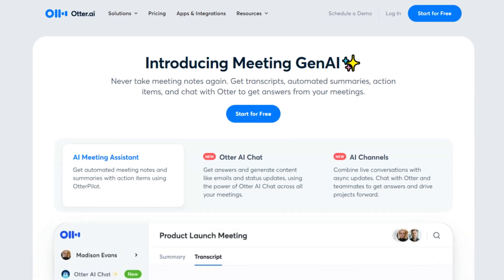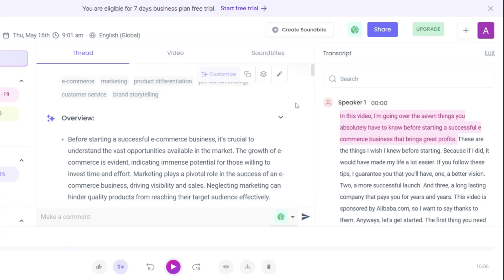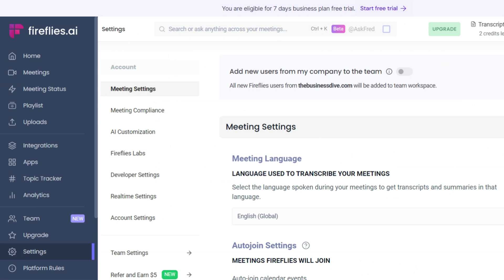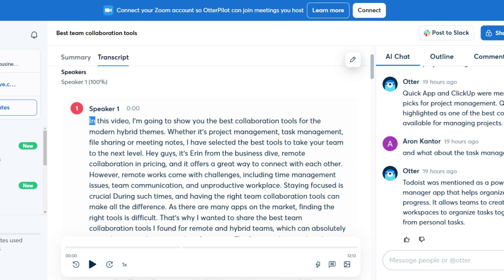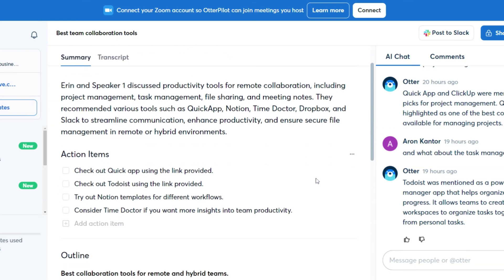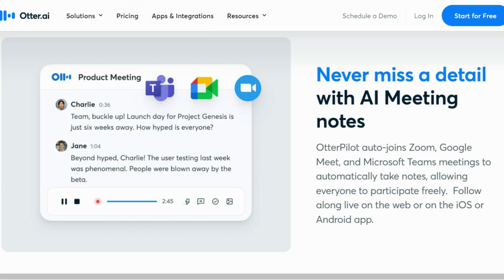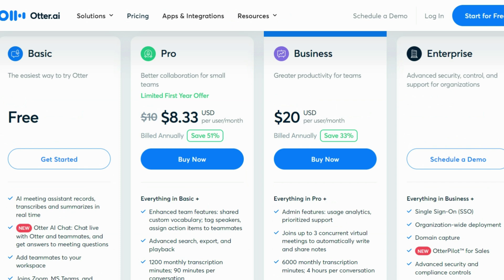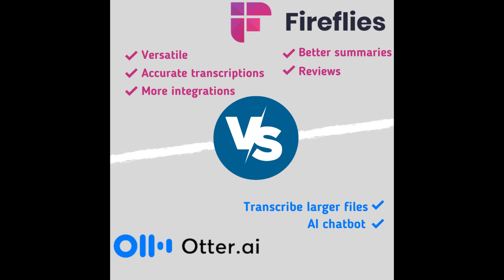Fireflies AI vs Otter AI: Which AI Note-Taker Is Best For You?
In this Fireflies AI vs Otter AI review, you will find out which AI note-taker suits you the best. I compare Fireflies AI and Otter AI based on features, pricing, user interface,ratings, and pros and cons.

Chapters:

0:00 Intro
0:14 AI note-takers
1:04 Fireflies AI's features
2:35 Otter AI's features
4:12 Feature summary
4:27 Supported meeting platforms
4:55 User-interface comparison
5:19 Pricing comparison
5:51 Rating comparison
6:33 My choice